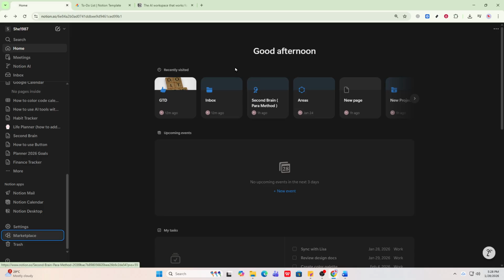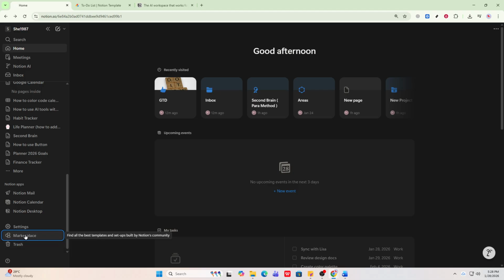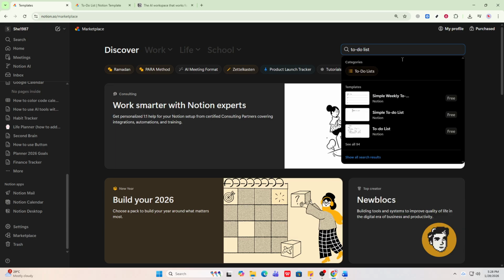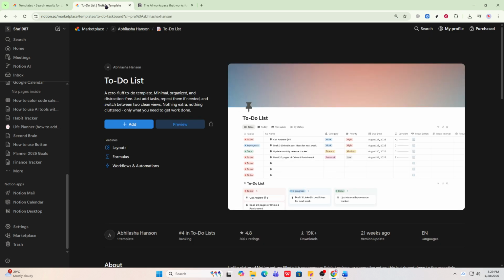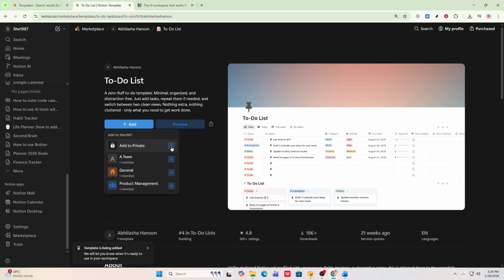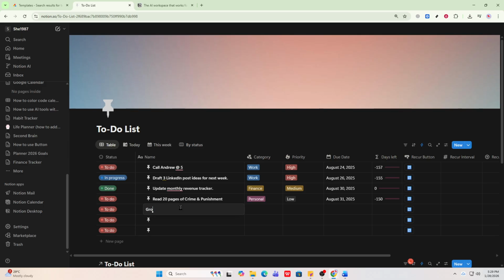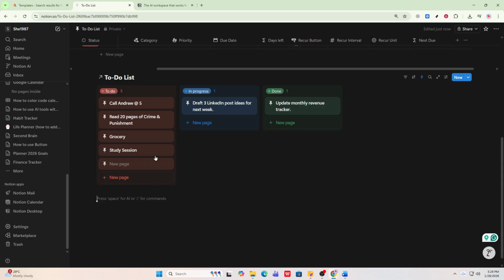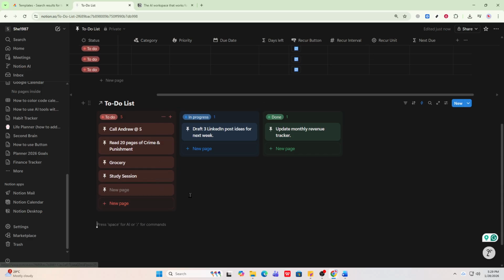How to Build a Powerful Notion To-Do-List [Full Guide 2026]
In today's video we cover: how to build a powerful notion to do list, notion to do list tutorial, create advanced to do list notion 2026, notion task management system setup, notion productivity checklist dashboard, notion daily tasks tracker, notion workflow organization guide, notion database to do list tutorial, notion for beginners tasks, digital productivity system notion, notion planning and tracking tasks, notion templates to do list, notion time management setup